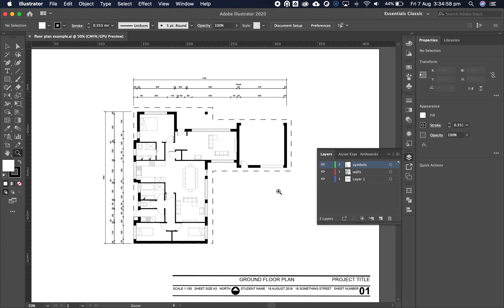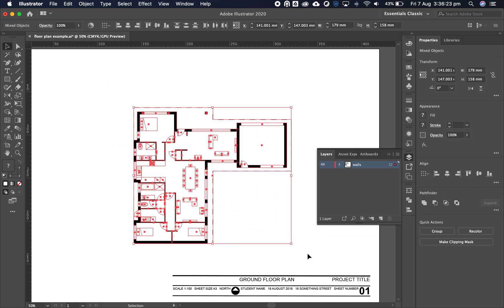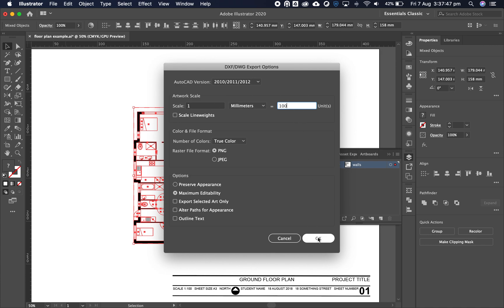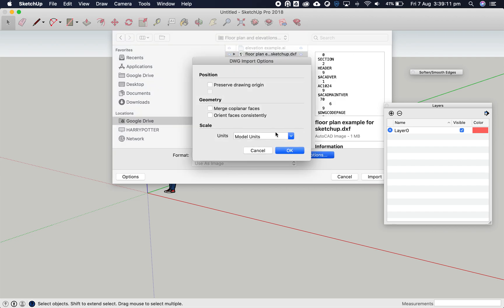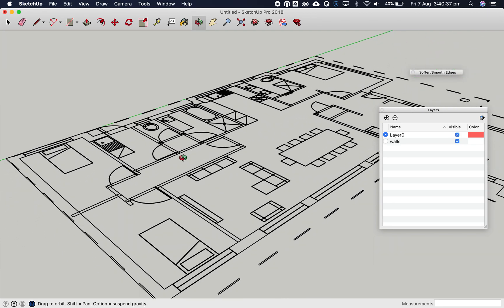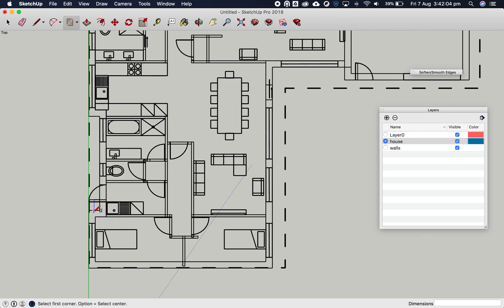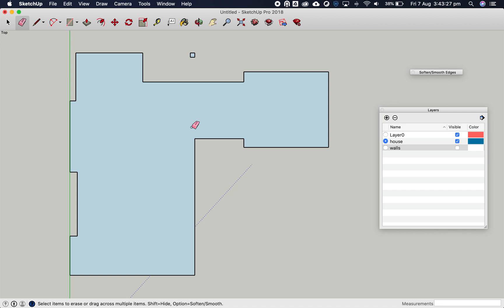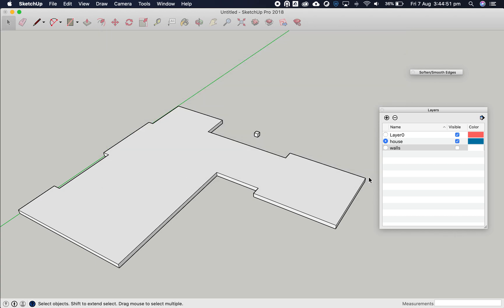Adobe Illustrator house plan to Sketchup part 1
First of the series for students to learn how to convert their plans from Adobe Illustrator to Sketchup. Also for those wanting to learn Sketchup in a fast way.